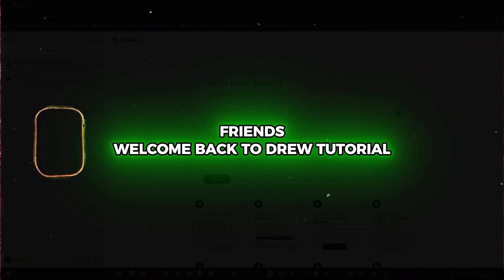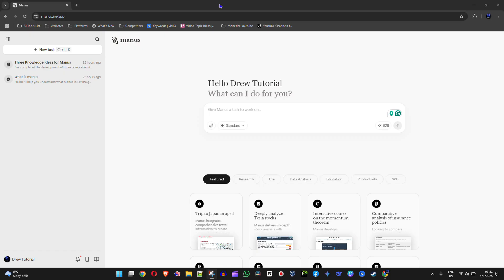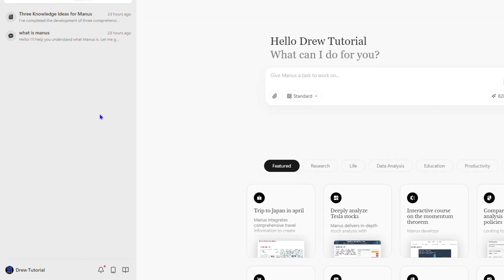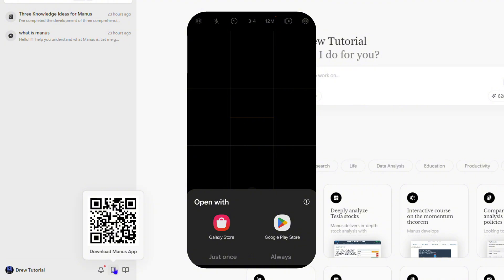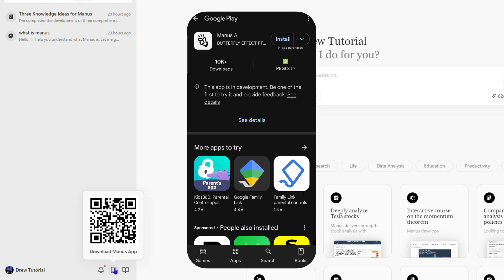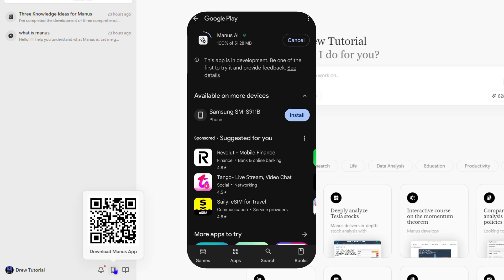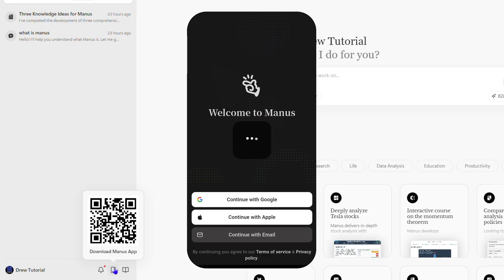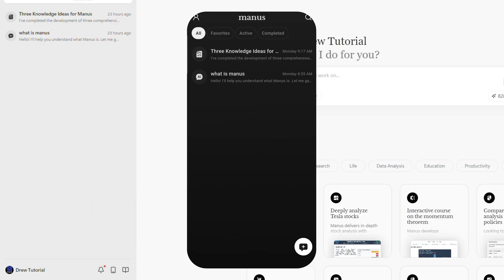How to Download and Install MANUS AI on Android NOW!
Learn how to download MANUS AI on your Android device quickly and easily! In this video, we'll guide you through the simple steps to get MANUS AI up and running on your Android phone or tablet. Whether you're looking to explore the features of MANUS AI or just want to get started with this innovative AI tool, this video is for you. So, what are you waiting for? Watch now and download MANUS AI on Android today!